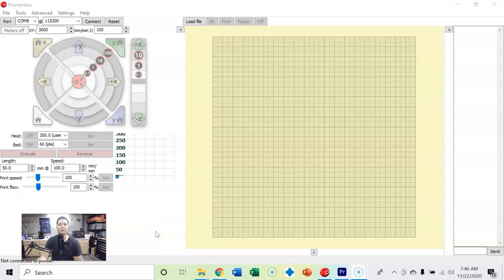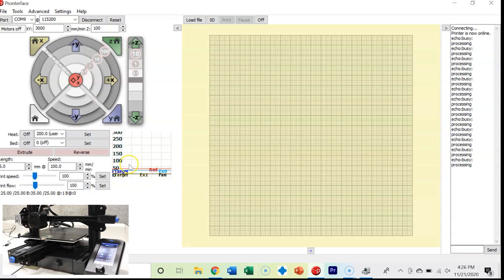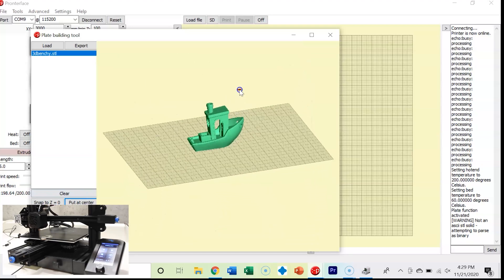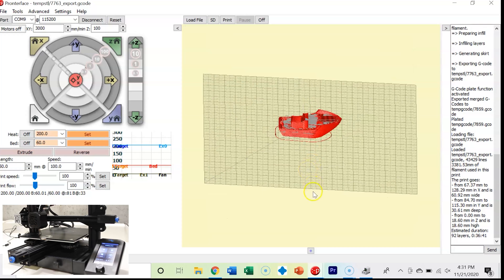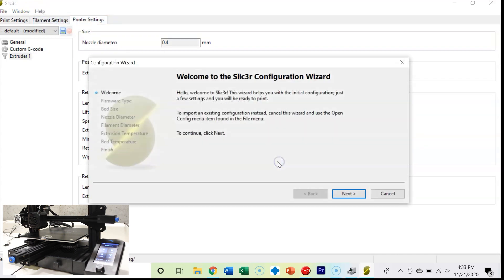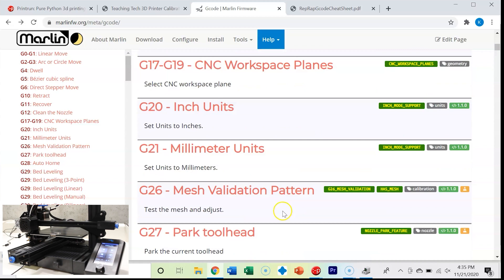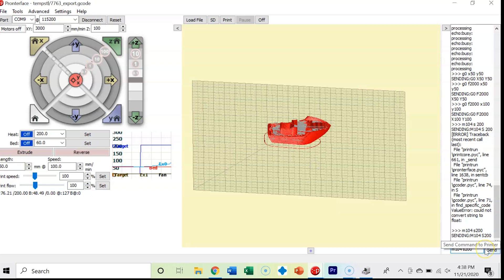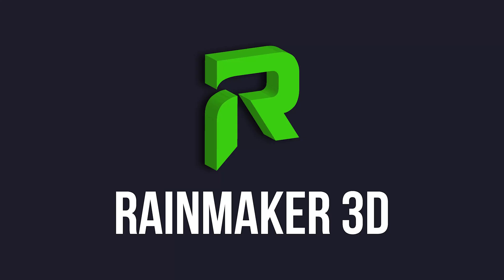Pronterface Interface Overview - How to enter G-Code directly into your 3D Printer and more!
Pronterface is a great way to communicate directly to your 3D printer and send G-Code commands. This video was shot using 1.6.0.

Also, check out my video on how to download, install, and connect your 3D printer to Pronterface if you need help with that: